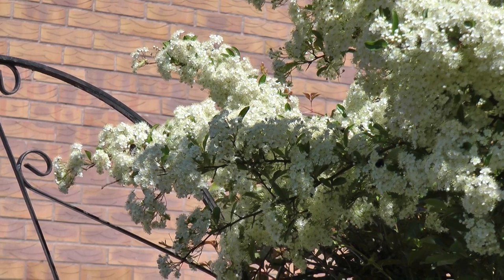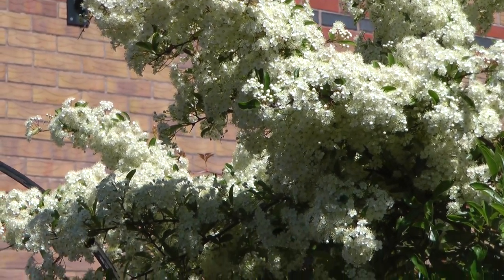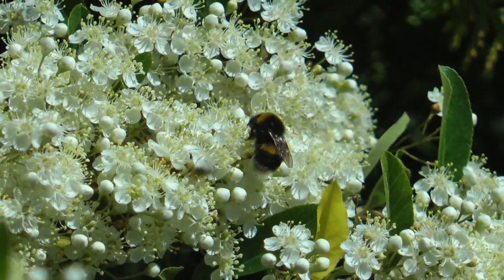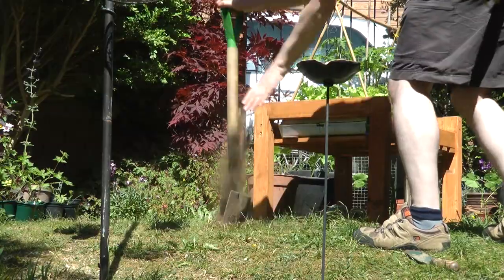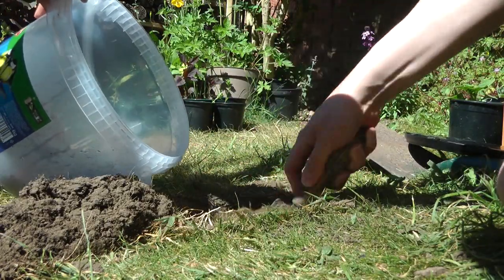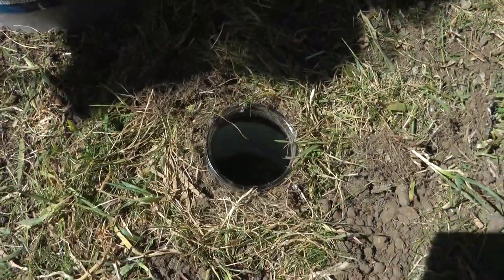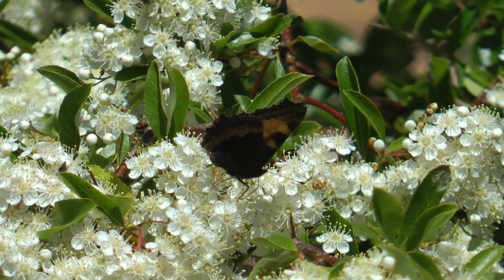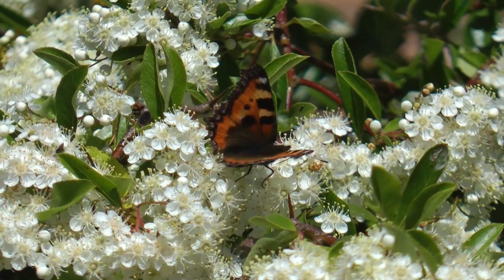Wild Isolation Day 67. Pyracantha covered in bees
WildIsolation Day 67
Busy busy busy. A question for Hedgehog gurus, I put in some pitfall traps & a new species for the lockdown list